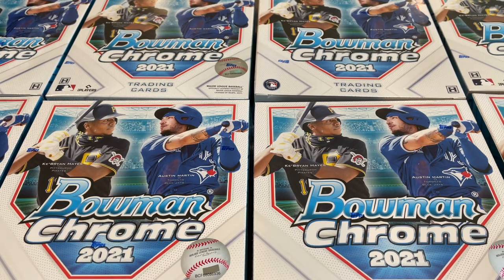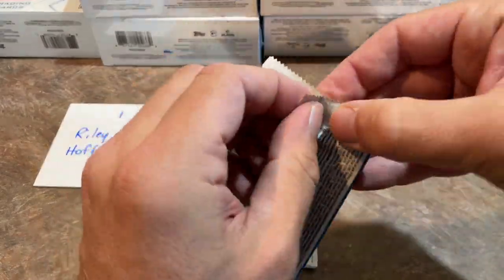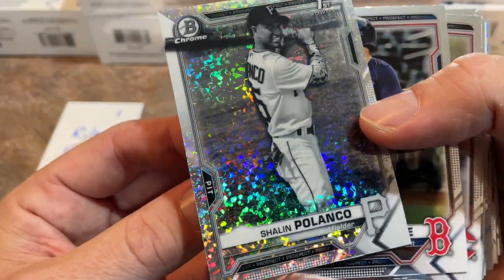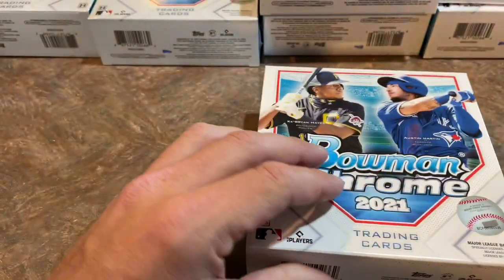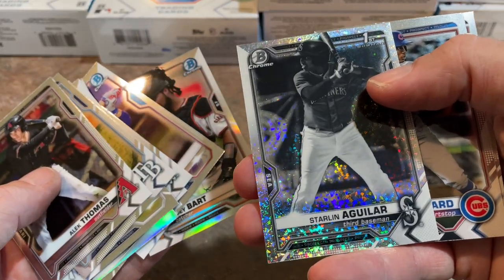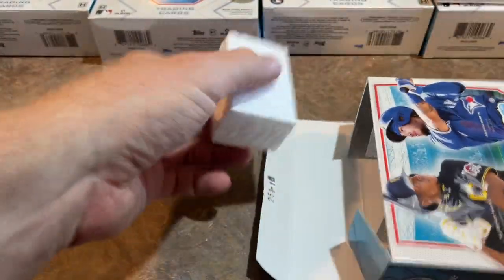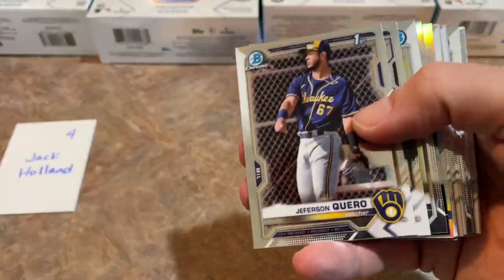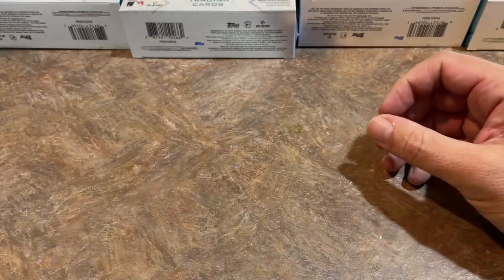NEW RELEASE! 2021 BOWMAN CHROME **LITE** BASEBALL CARD BOXES!